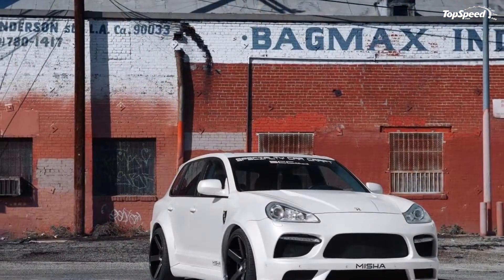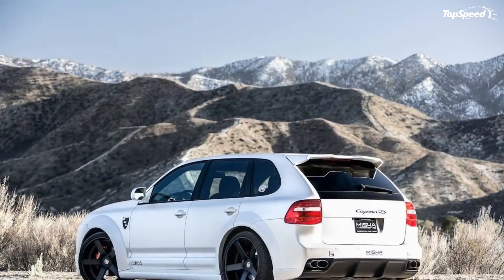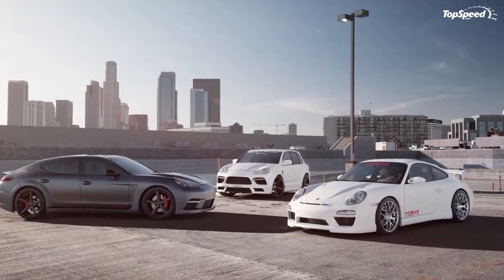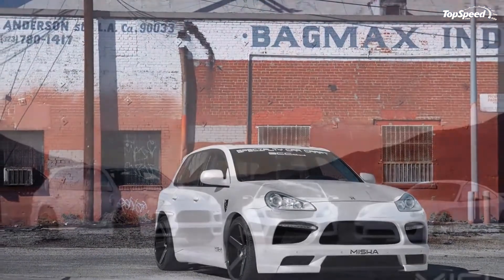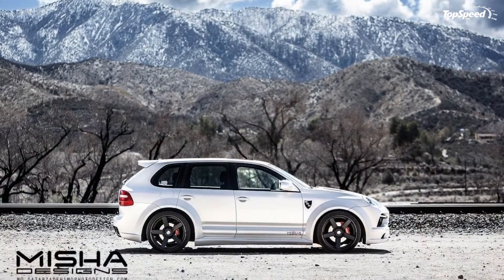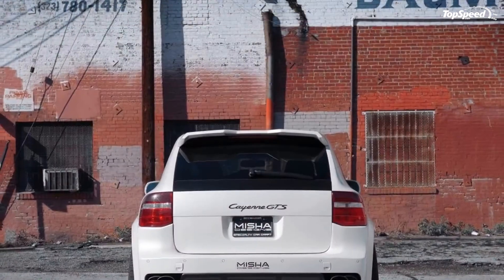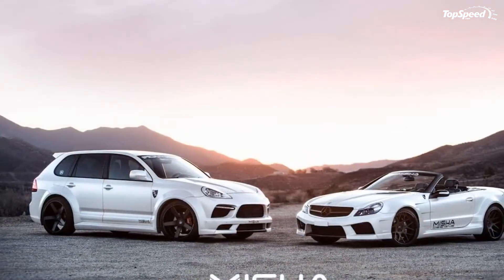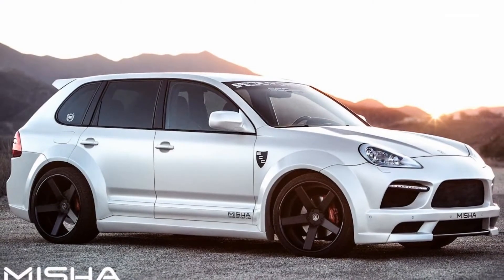2003 - 2010 Porsche Cayenne by Misha Designs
L.A.-based tuner, Misha Designs, is offering some of the greatest tuning kits for basically every Porsche model under the sun. And the Porsche Cayenne 955 and Porsche Cayenne 957 are the latest ones to catch the tuner’s attention.
Misha is offering a wide-body kit that will completely transform the look of your Cayenne. The entire body kit is coated with white primer and is ready for whatever color you want to slather on it. As an option, you can have the front bumper lip and diffuser done up in carbon fiber.
Updates on the exterior include: a more aggressive front bumper; a vented hood; super-wide front and rear fender flares; stylish side skirts; a roof-mounted spoiler; and a rear bumper with matte-black diffuser.
Unfortunately, Misha left the bit and pieces under the hood alone, opting not to go with an engine tune. No worries though, the Cayenne is plenty powerful from top to bottom.
This new kit can be applied to all 2003 through 2010 Cayenne models and is available now.